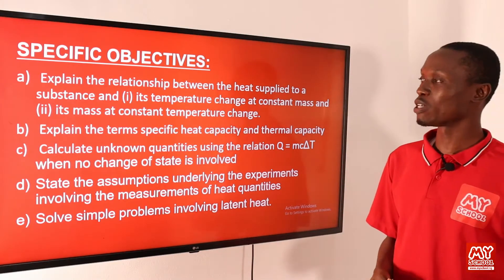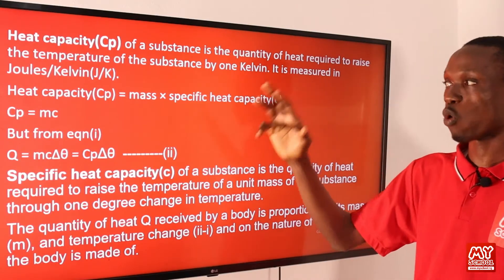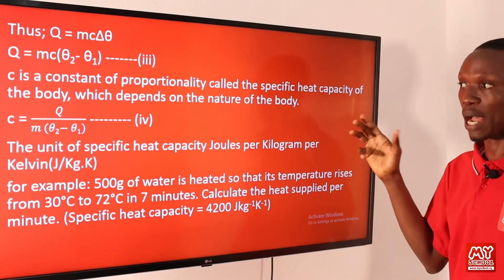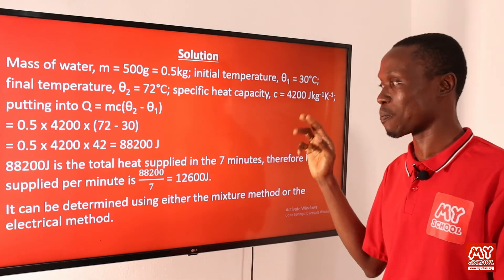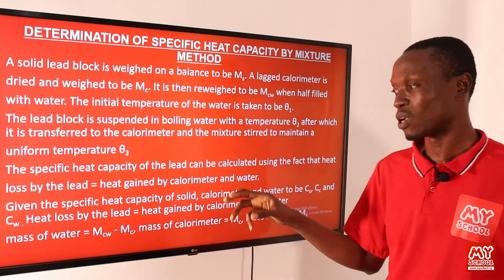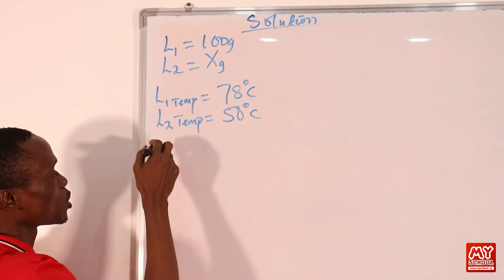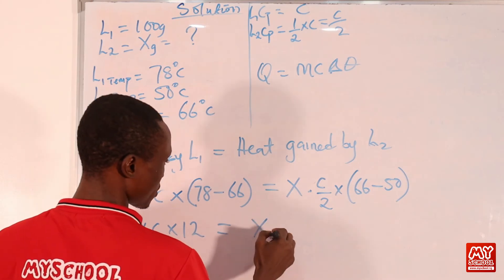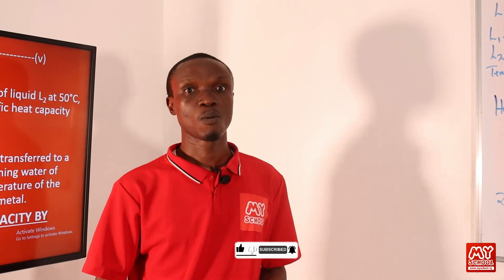Measurement of Heat Energy - PART 1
In this video, we explore the concepts of heat energy measurement. We discuss how heat supplied to a substance affects its temperature change at constant mass and how mass influences temperature change at constant heat supply.

Learn about specific heat capacity and thermal capacity, along with their definitions. We also show how to calculate heat energy using the formula
Q = mcΔT without a change of state. Additionally, we cover the assumptions behind experiments measuring heat quantities and solve problems related to latent heat.

OBJECTIVES:
1. Explain the relationship between the heat supplied to a substance and (i) its temperature change at constant mass and (ii) its mass at constant temperature change.
2. Explain the terms specific heat capacity and thermal capacity

3. Calculate unknown quantities using the relation Q = mcΔT when no change of state is involved

4. State the assumptions underlying the experiments involving the measurements of heat quantities
5. Solve simple problems involving latent heat.

If you're yet to join the full Physics class or if you have Physics problems with any topic in your syllabus, ensure you join the Physics class by subscribing at this link;